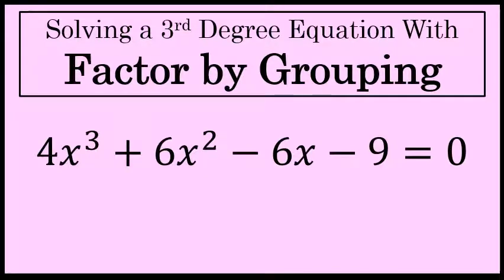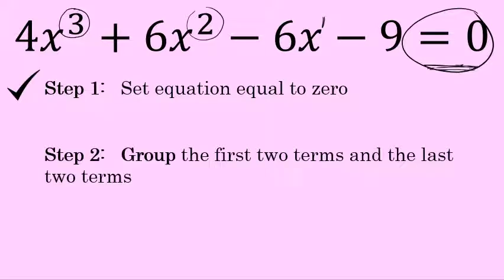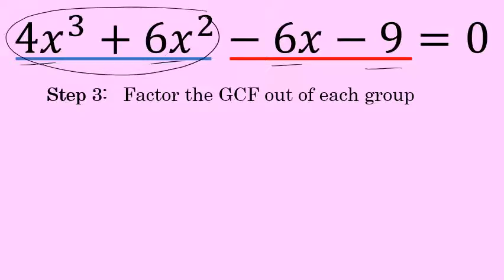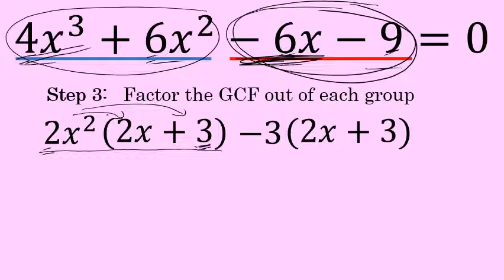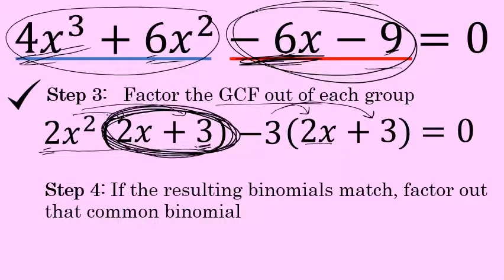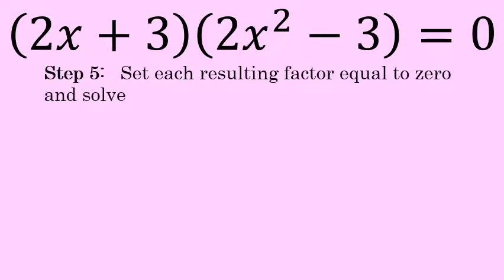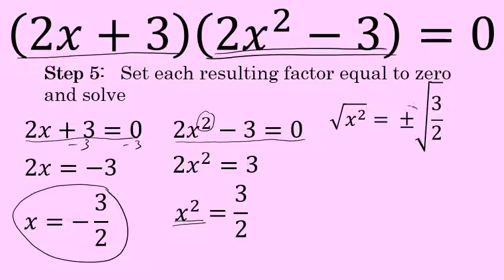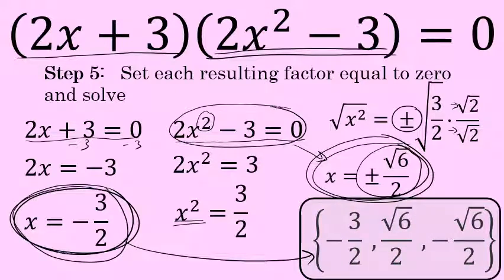Factor by Grouping - How to Solve a 3rd Degree Polynomial Equation in 5 Steps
Some (but not all) third degree equations can be solved using the factoring by grouping method.

In this video, I present five simple steps that can be used to solve an equation with this method.